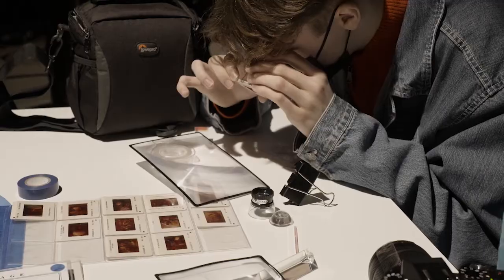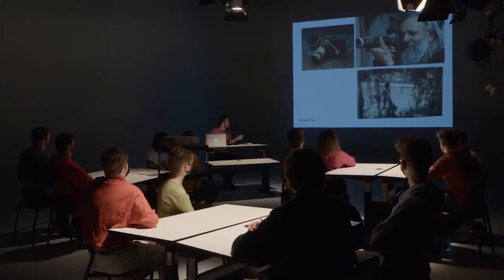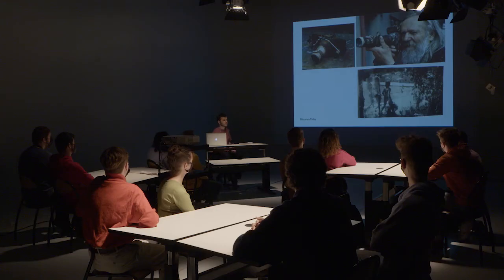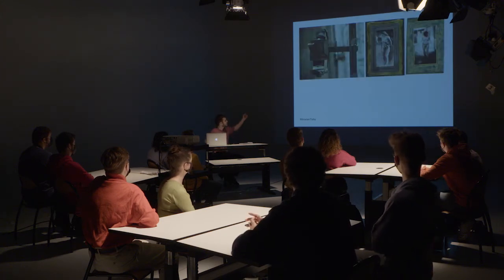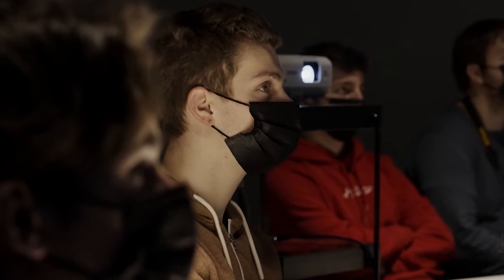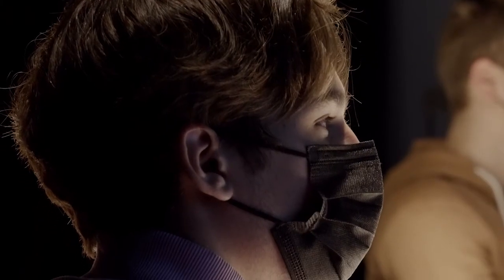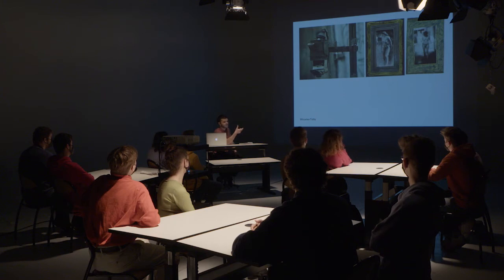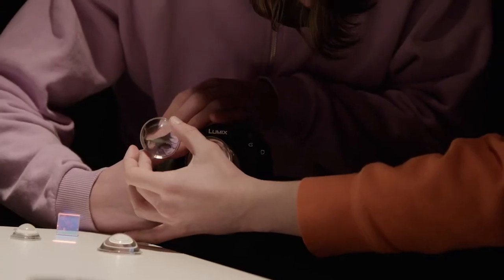Les liminaux, portrait de Lucien Bitaux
Comment rendre visible ce qui est au seuil de la perception ?Les liminaux décrivent ce qui réside au seuil de la perception : visible, mais à peine ; invisible, mais saisissable. Le film "les liminaux" , reprenant le titre de l'exposition de l'artiste,  est un portrait de l’artiste Lucien Bitaux au travail , en processus créatif et fabrication des oeuvres , dans le contexte de l'exposition du Fresnoy « Les sentinelles », puis lors de son workshop avec les étudiants d’image 1ere année du BTS Rostand.
réalisation : Françoise Piérard -Melen
Image : Nino Jouglet
Assistants : Quitterie Huchet, Malou Kopff, Arto Mélis
Montage : Claire Bisman
Son : Stéphane Lhuillery
Assistante de production : Axelle Baudlot